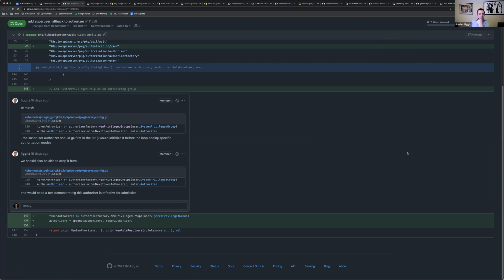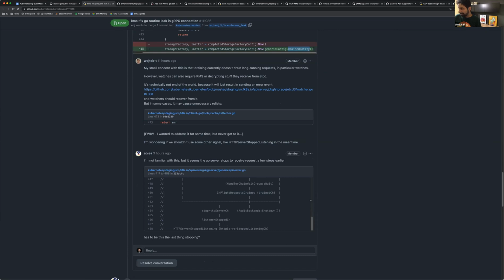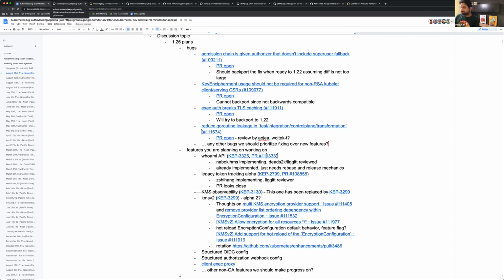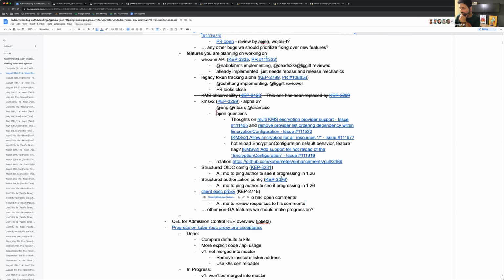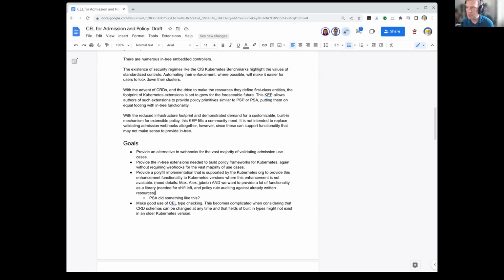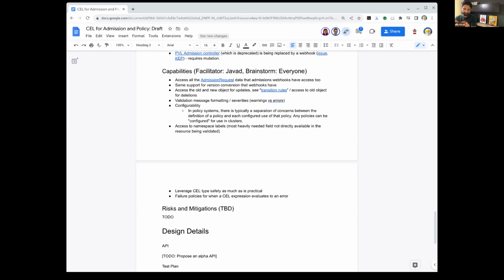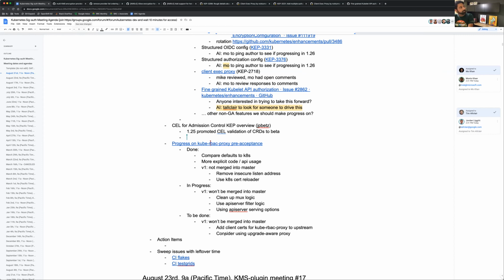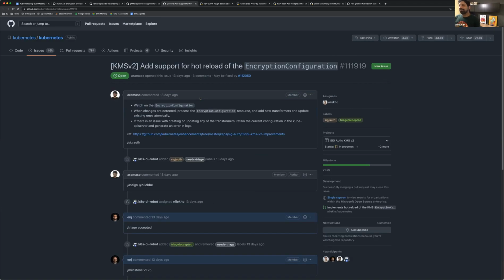SIG-AUTH Bi-Weekly Meeting for 20220831